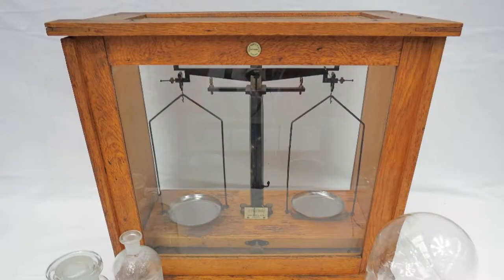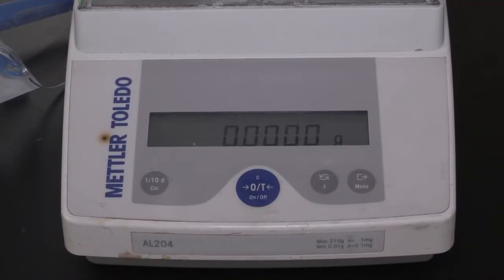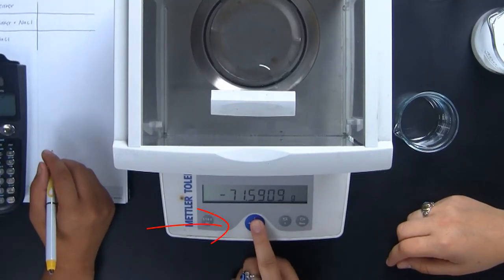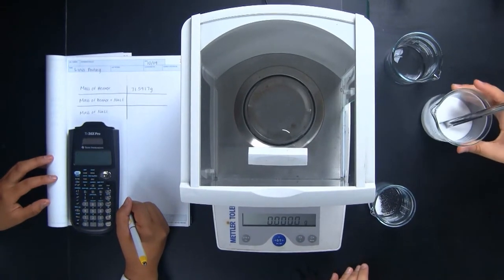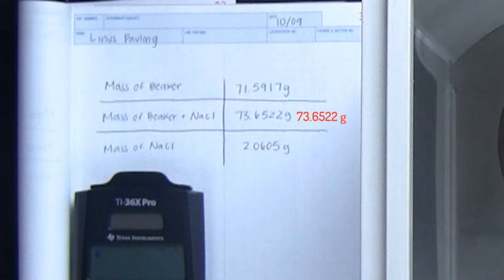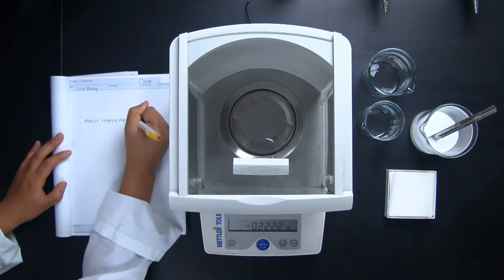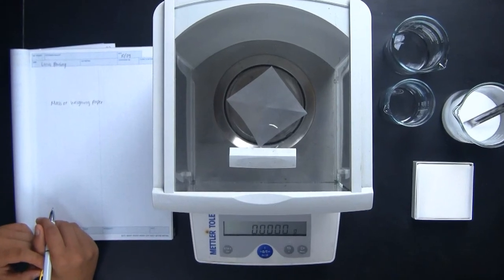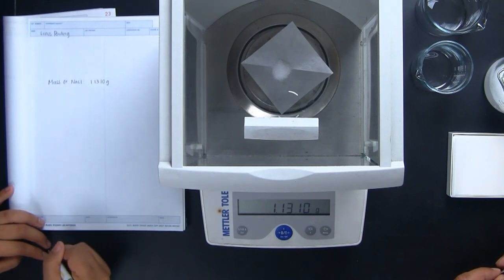Using the Electronic Balance